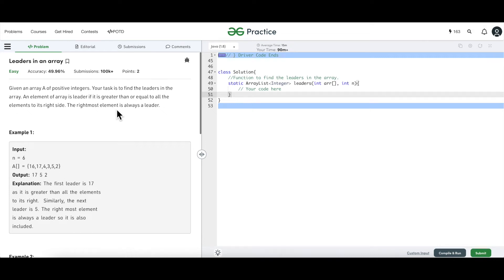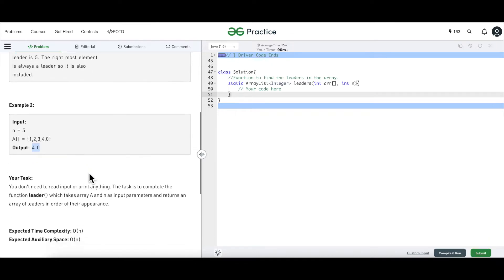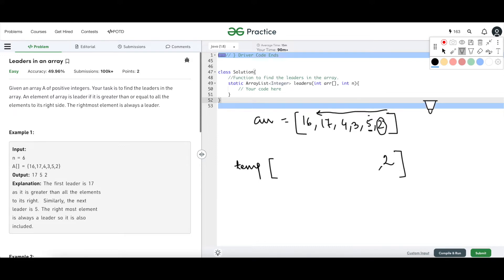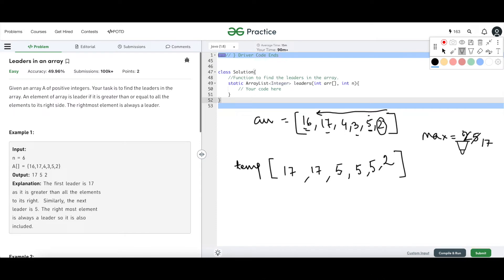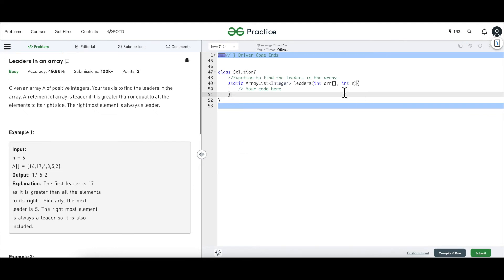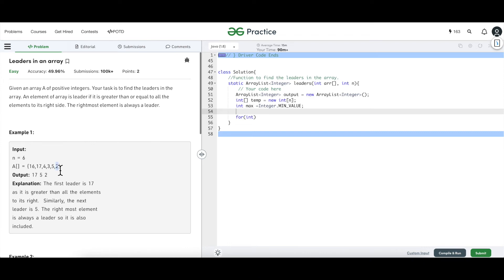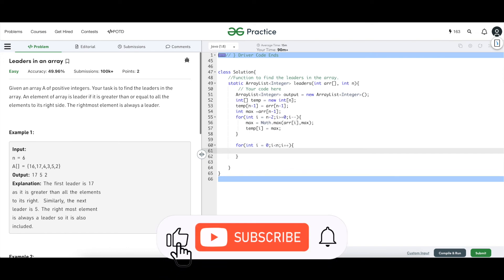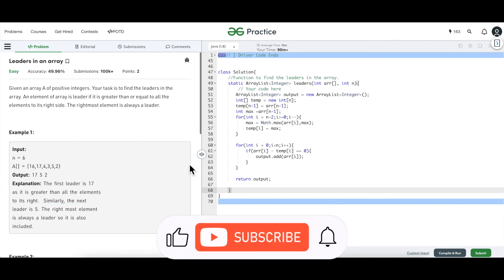Arrays Series #18- Leaders in an array- Intuition + Dry run + Live code - (Java)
Given an array A of positive integers. Your task is to find the leaders in the array. An element of array is leader if it is greater than or equal to all the elements to its right side. The rightmost element is always a leader.

Example 1:

Input:
n = 6
A[] = {16,17,4,3,5,2}
Output: 17 5 2
Explanation: The first leader is 17
as it is greater than all the elements
to its right.  Similarly, the next
leader is 5. The right most element
is always a leader so it is also
included.

Example 2:

Input:
n = 5
A[] = {1,2,3,4,0}

Your Task:
You don't need to read input or print anything. The task is to complete the function leader() which takes array A and n as input parameters and returns an array of leaders in order of their appearance.

Created and Instructed by:
Varsha Das